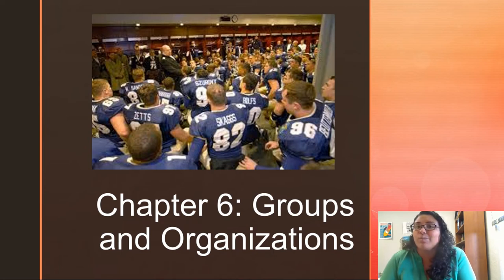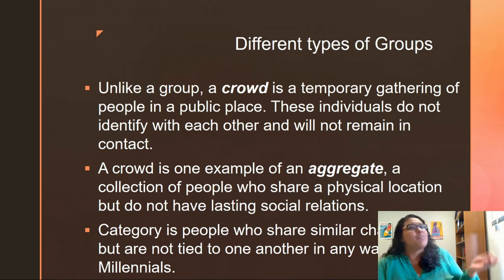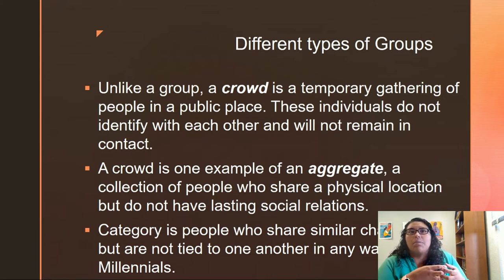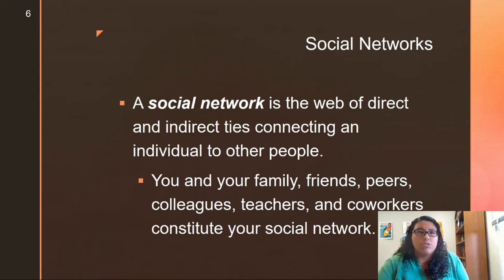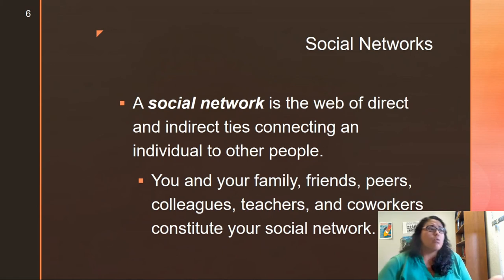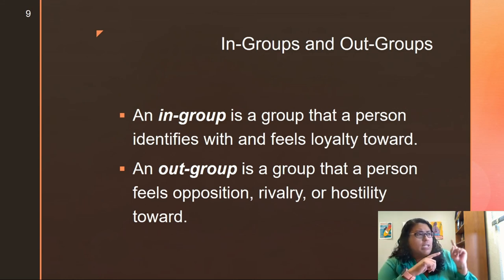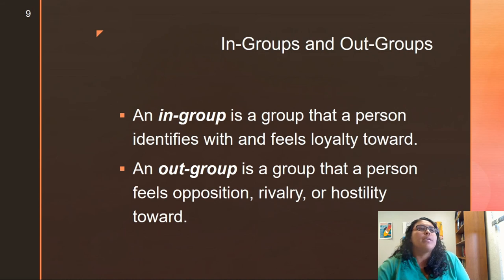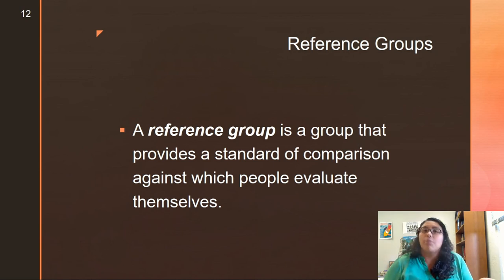Video Lecture Chapter 6 Part 1 SOC&101 02HY 1440 SU20 Intro To Soc